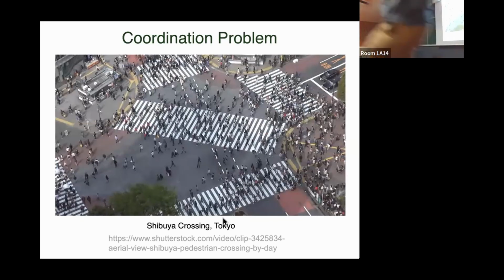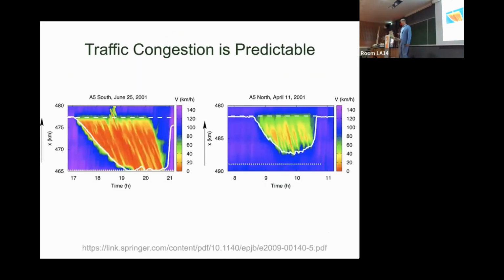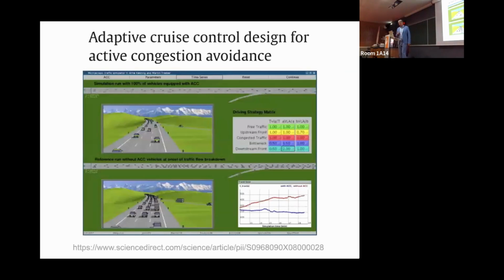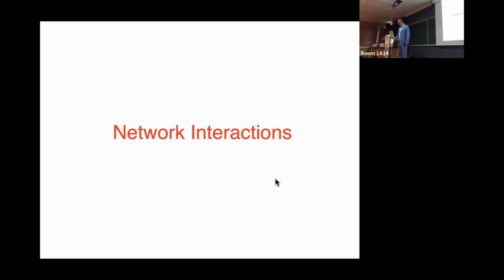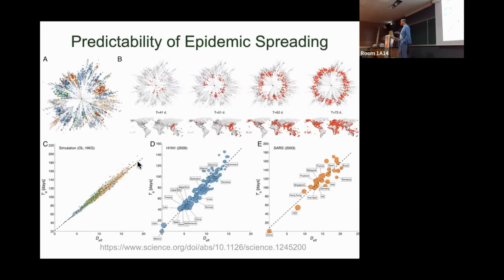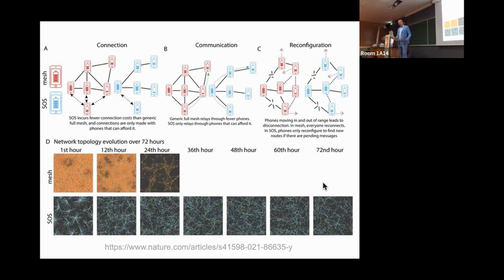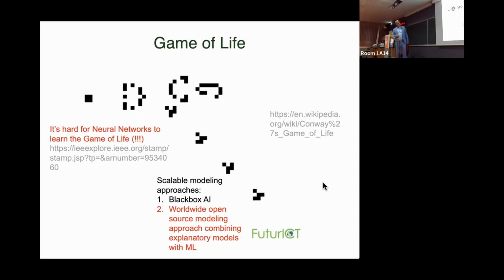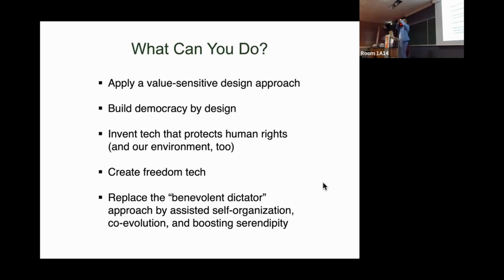From Agent-Based Simulations to Artificial Societies: Past and Future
A talk given by Dirk Helbing exploring the evolution of agent-based simulations to creating artificial societies. The talk was recorded at the 23rd International Conference on Practical Applications of Agents and Multi-Agent Systems (PAAMS'25) in June 2025.